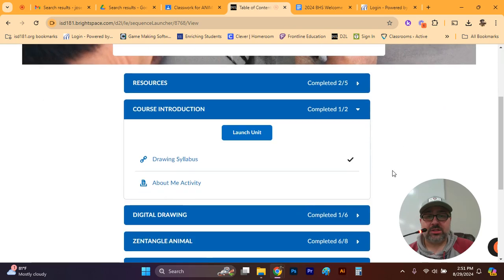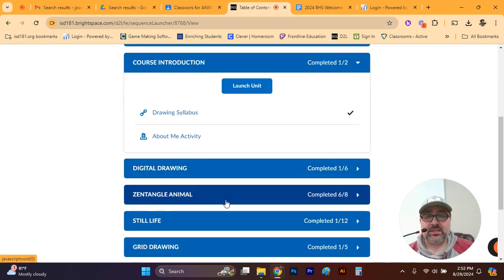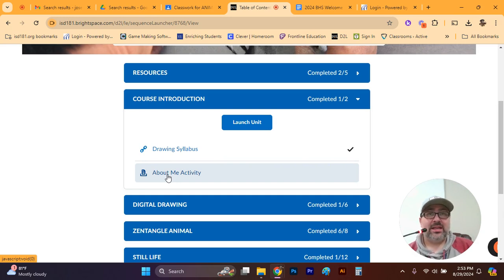Introduction to Online Drawing Class with Mr Wagner